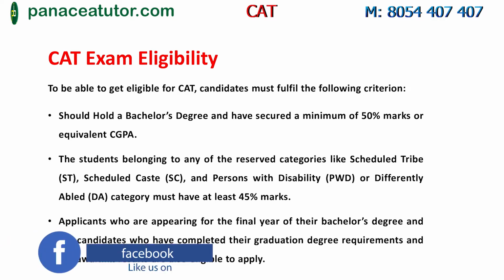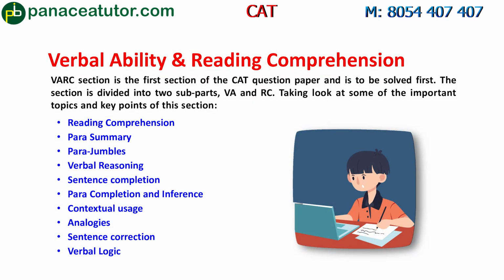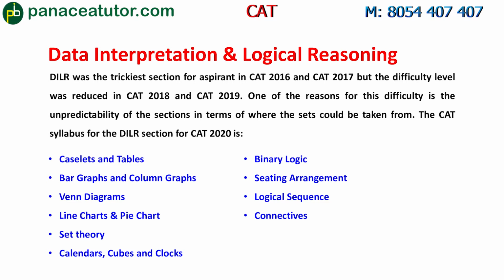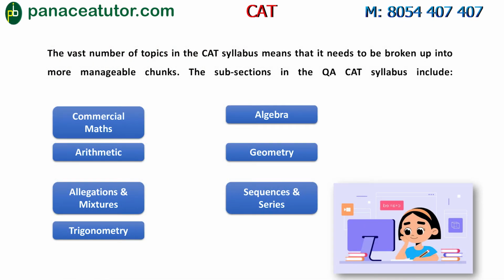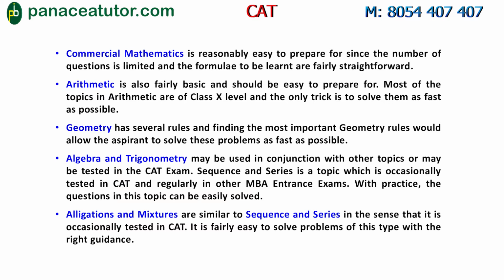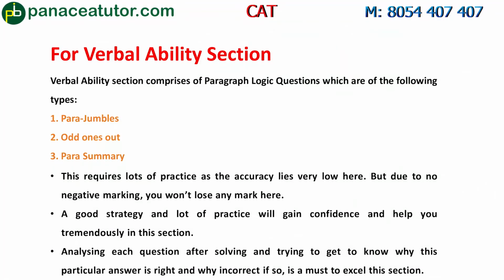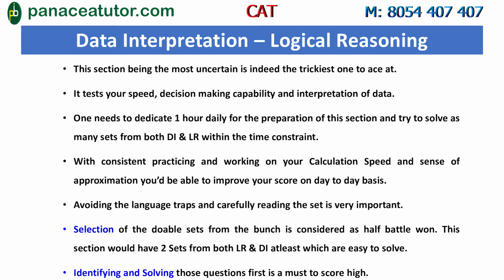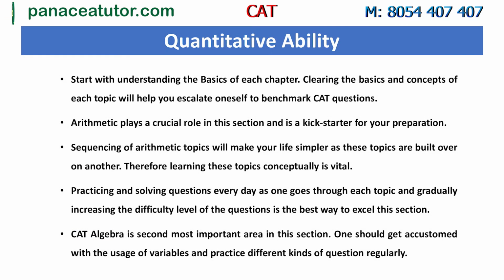ABC of CAT || Common Admission Test || Panacea Tutor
In this video , we have discuss the syllabus,Pattern and Important Topics for CAT.